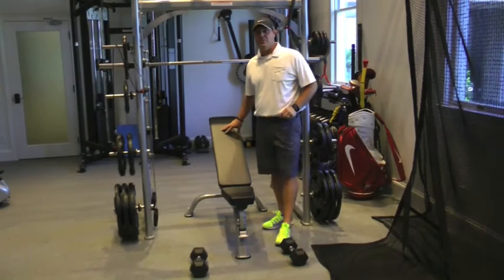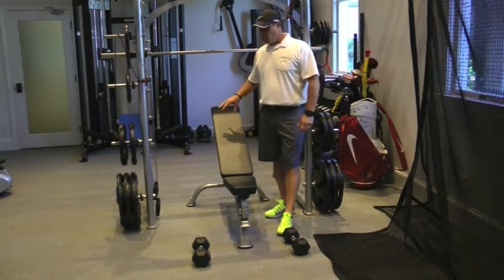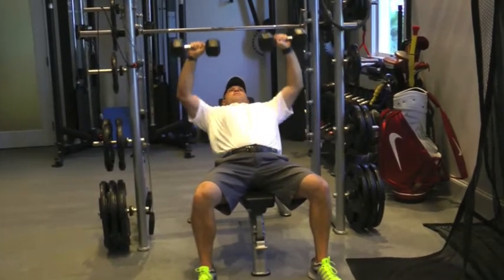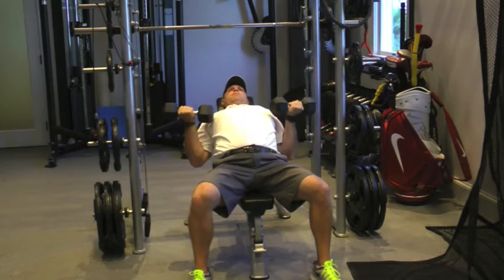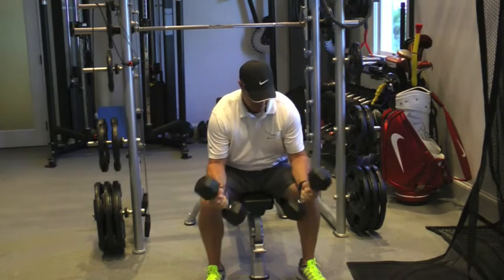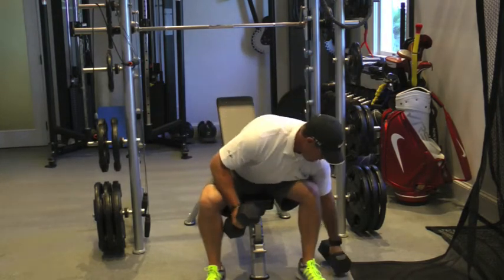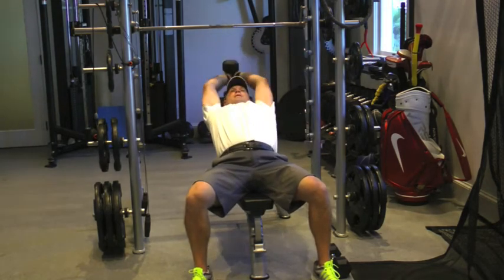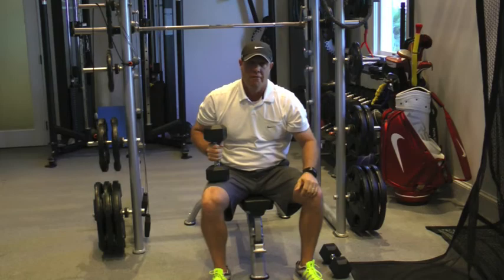Golf Fitness- Incline Bench and Dumbbell Workout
PGA Tour Fitness Randy Myers shows up several great weight training exercises using an incline bench and dumbbells!